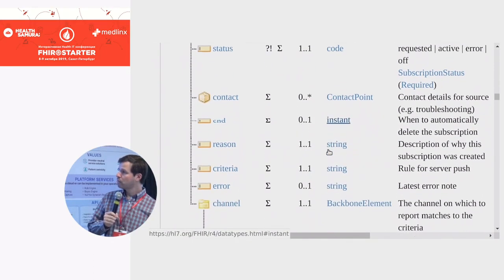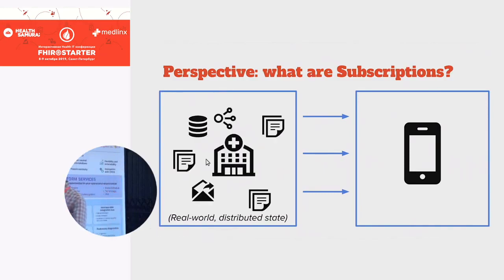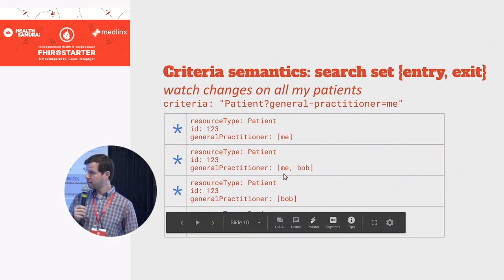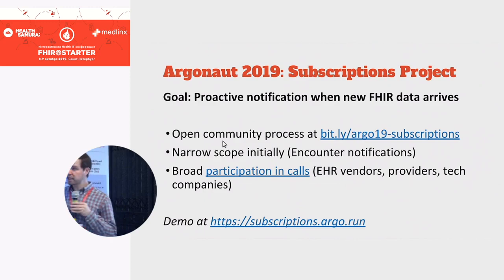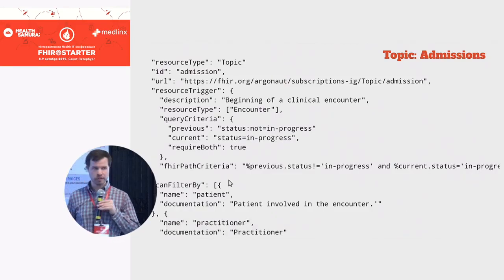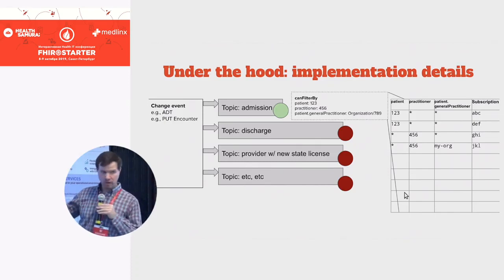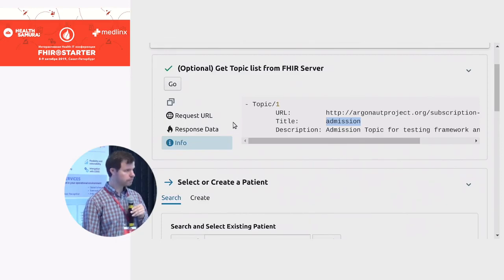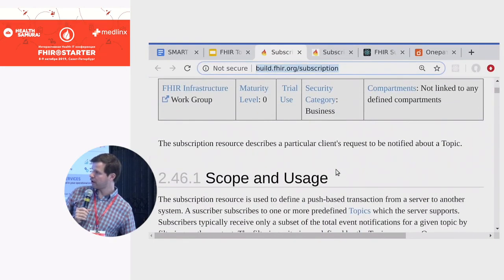FHIRSTARTER 2019. Обзор обновлений FHIR Subscriptions.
Джош Мандел, Chief Architect, Microsoft Healthcare.

Врач и инженер-программист. Он увлечен улучшением качества здравоохранения с помощью технологий и особенно тем, чтобы помочь клиническим системам извлечь всю пользу из мощности и гибкости веб-технологий. Джош стоит у истоков таких известных технологий, как SMART on FHIR и стандарта CDS Hooks и множества других, не менее интересных проектов.